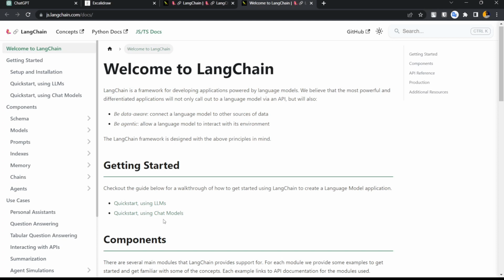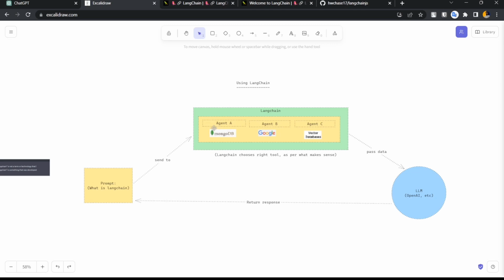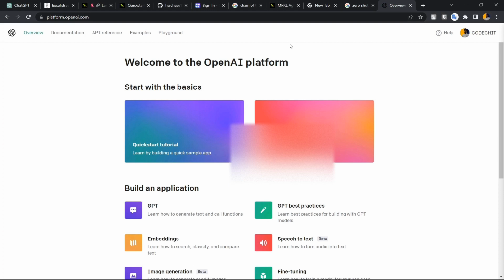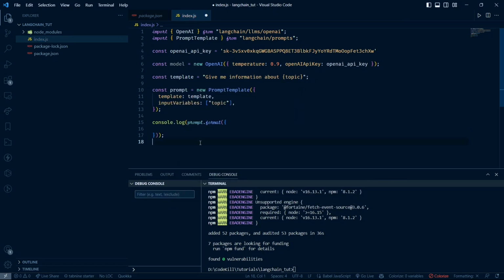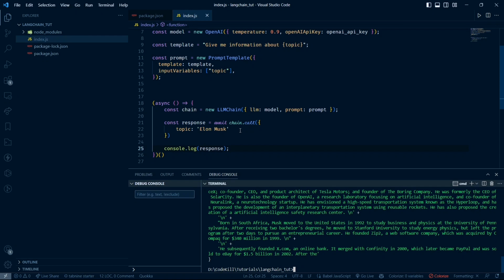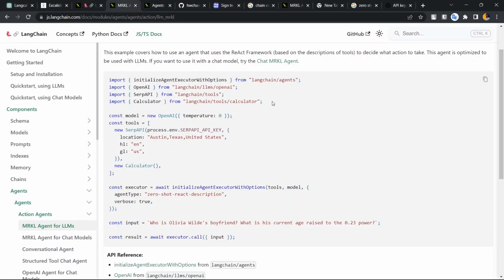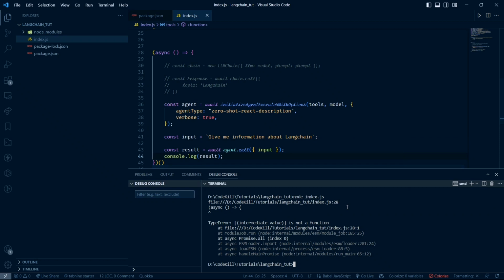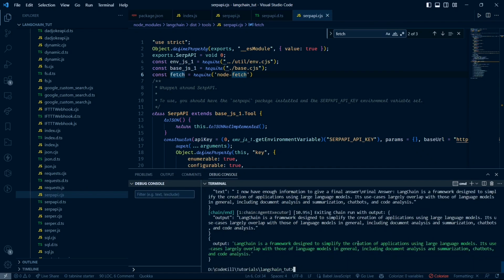Understand LangChain in Node.js (Tools and Agents)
Hi Devs,

Dive into the world of LangChain and learn how to build powerful ai applications in Node.js! This tutorial will guide you through the essentials of LangChain, focusing on developing tools and agents using this versatile framework.

We'll start with the introduction and then will see how to build simple chain in langchain and the will jump into the topics like tools and agents.

We will be using serpapi to fetch latest information and will add that Inside our tool.

Happy coding!